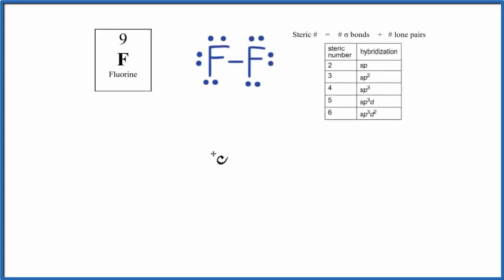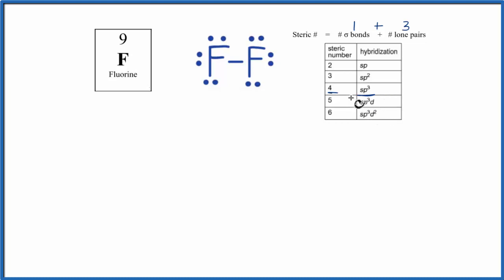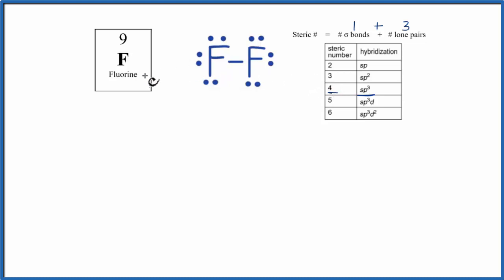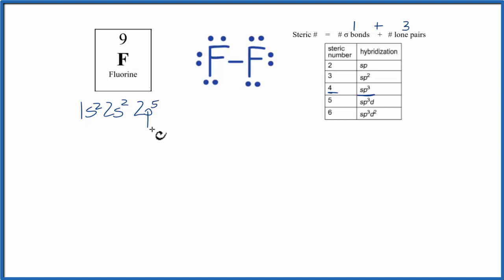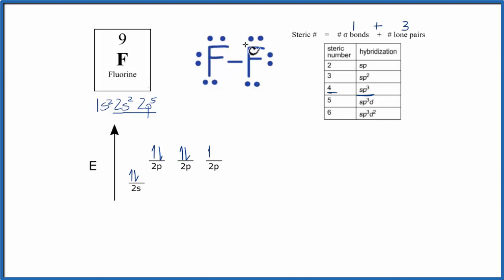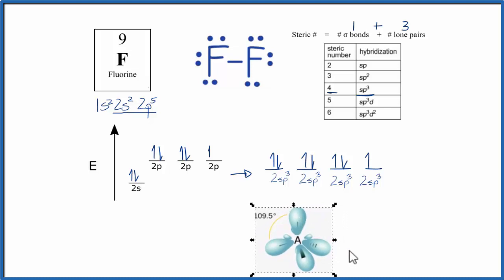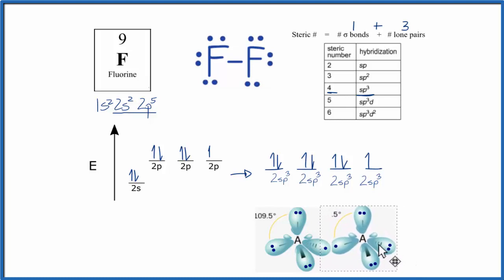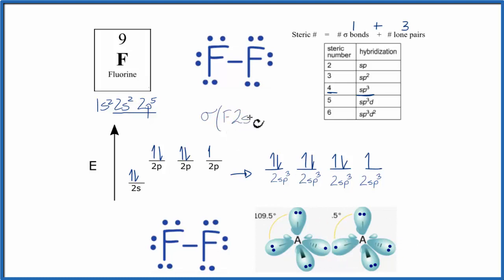Hybridization for F2 (description of hybrid orbitals for Fluorine)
To find the hybridization for F2 we’ll first determine the steric number.  The steric number can be found by adding the number of bonded atoms and then number of lone pairs.

Steric Number = (bonding atoms) + (lone pairs).

You may also see it written as:
Steric Number = ( sigma bonds) + (lone pairs).

Both equations result in a steric number of four for F2.  We can also use the steric number to find the molecular geometry of F2.  Since we have a steric number of four and three lone pairs, we have a linear molecular geometry with bond angles of 180 degrees.

There creation of hybrid orbitals is useful for understanding the shape and bond angels for molecules.  To understand the energies, molecular orbital theory may be more appropriate.